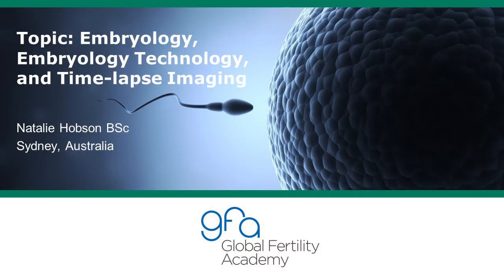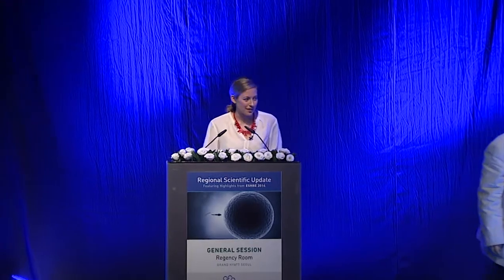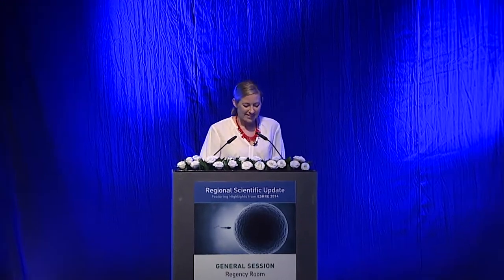Embryology, Embryology Technology, and Time-lapse Imaging